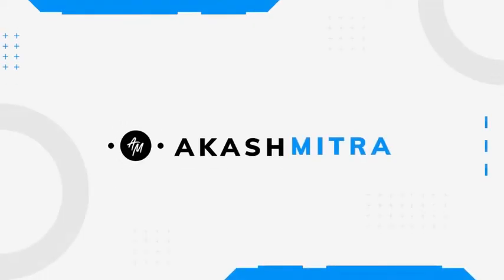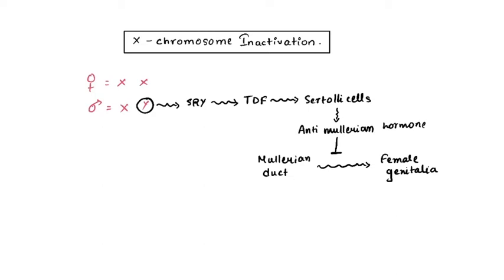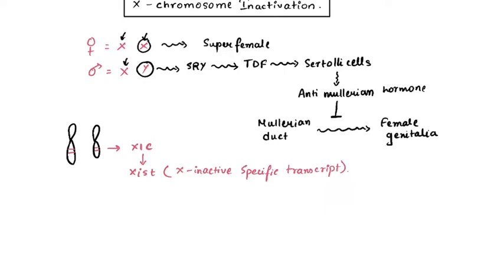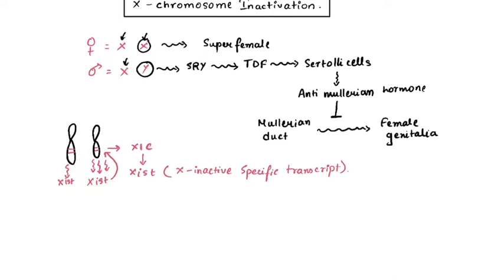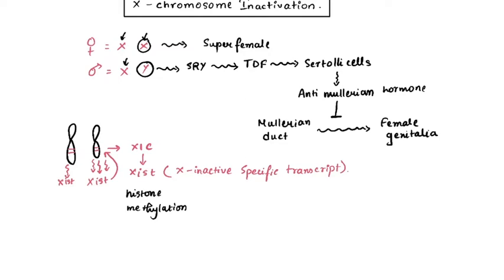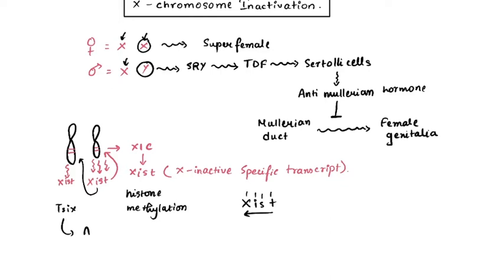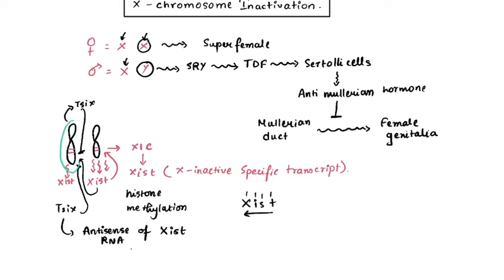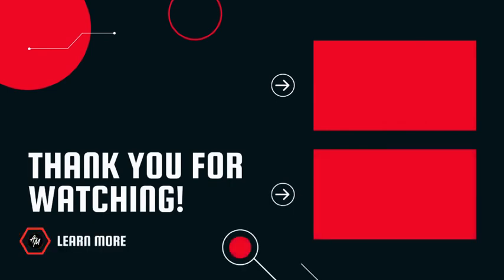X inactivation | Role of Tsix gene and its mechanism | Genetics | Akash Mitra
🎵Study with me Playlist This video contains a brief description of the phenomenon that leads to the inactivation of the x chromosome and the role of Tsix gene in particular.